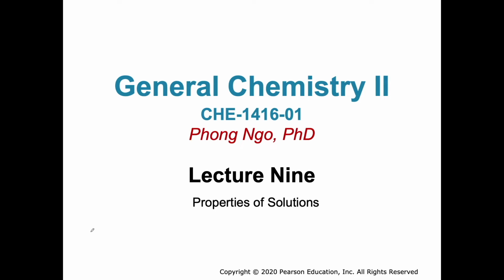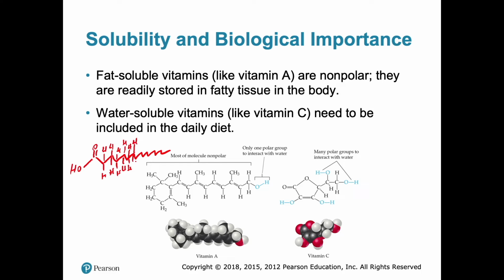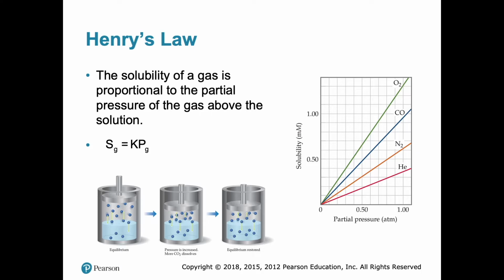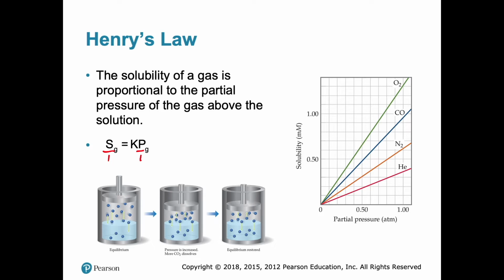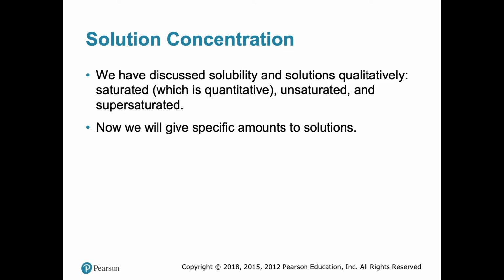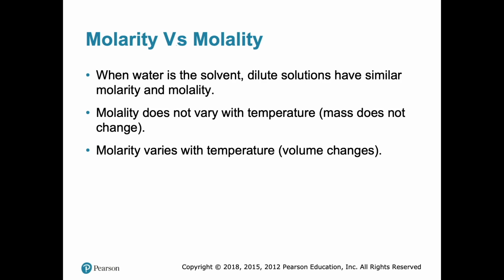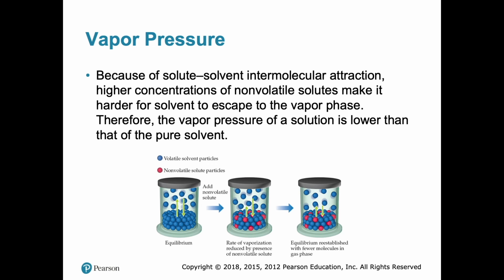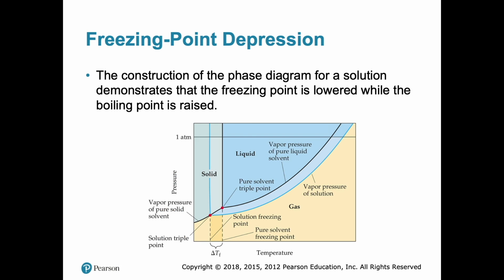General Chemistry II - Solutions, continued 1